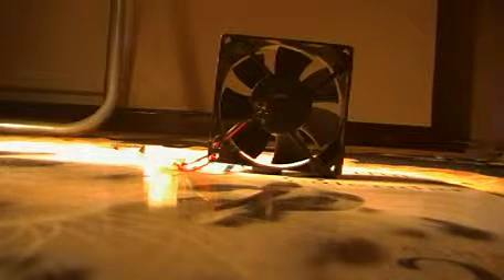12V DC computer fan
This fan was mounted on the back of the computer and is rated at 12V DC